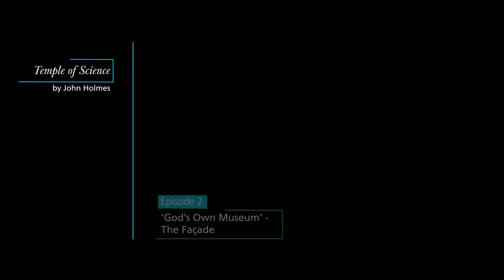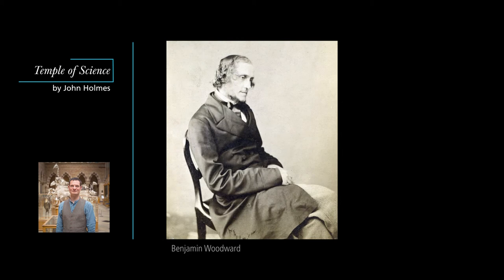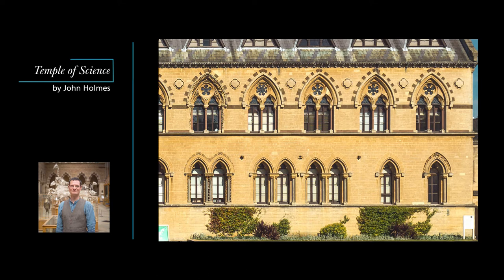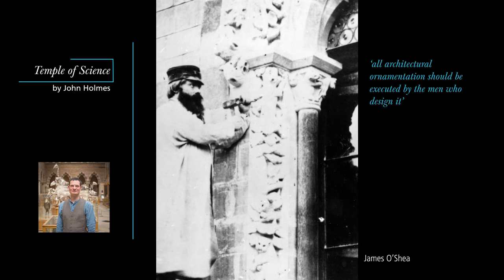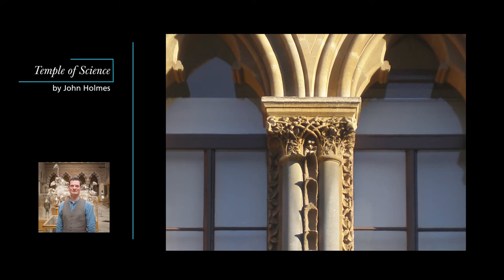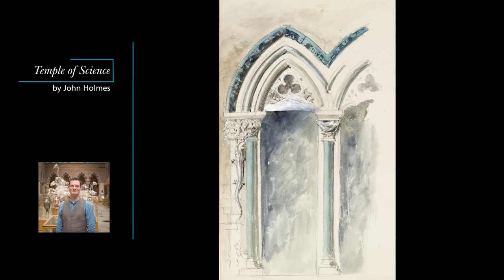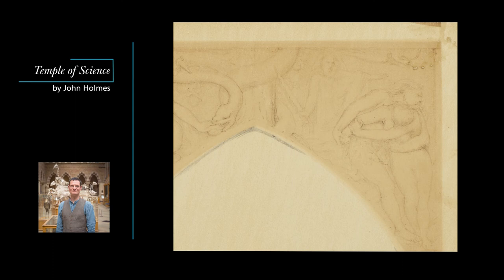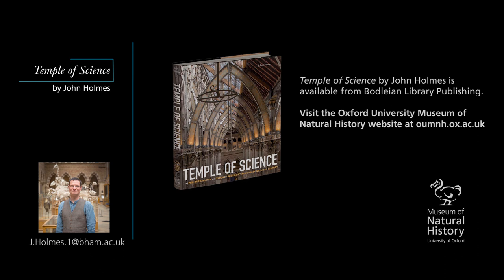Temple of Science Episode 2 – 'God’s Own Museum': The Façade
Oxford University Museum of Natural History is a unique fusion of architecture, science and art. In this series of illustrated podcasts, recorded to accompany his book Temple of Science: The Pre-Raphaelites and Oxford University Museum of Natural History, John Holmes takes us on a guided tour of the art and architecture of the museum, revealing how leading scientists collaborated with artists of genius to create one of the great masterpieces of the Gothic Revival and Pre-Raphaelite art.

Episode 2
From the outset, Oxford University Museum wanted to teach the principles of natural history through art as well as science. In this episode we take a close look at the museum’s façade. The carvings round the windows, incorporating designs by John Ruskin and carved by the brilliant Irish stonemason and sculptor James O’Shea, revel in the vitality of nature, while the decorations round the main entrance remind us that, for the scientists in Victorian Oxford, natural history was the study of God’s creation.

John Holmes is Professor of Victorian Literature and Culture at the University of Birmingham and an Honorary Associate of Oxford University Museum of Natural History.